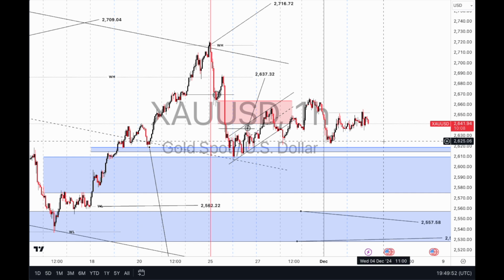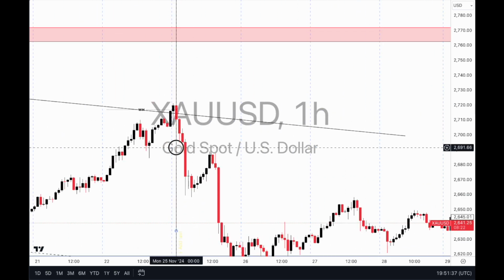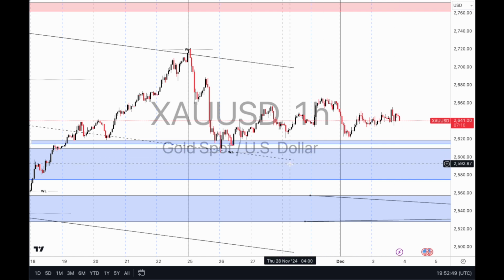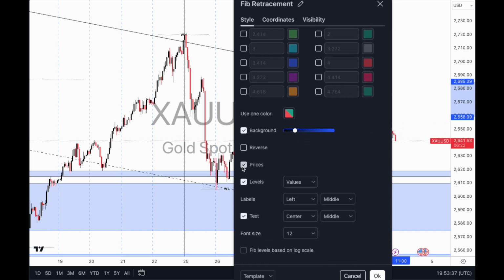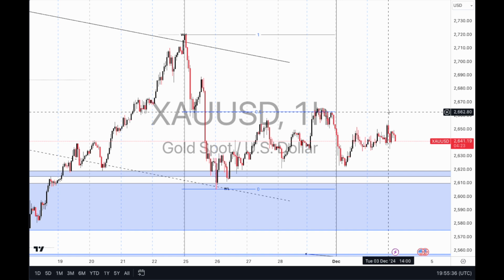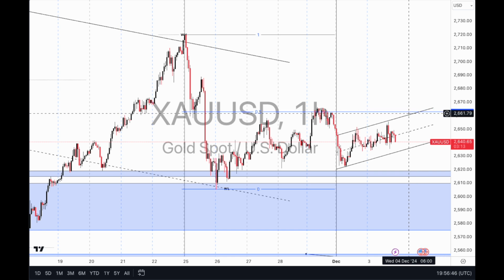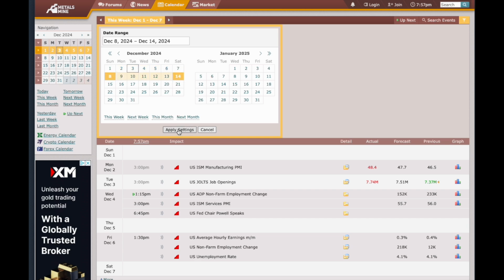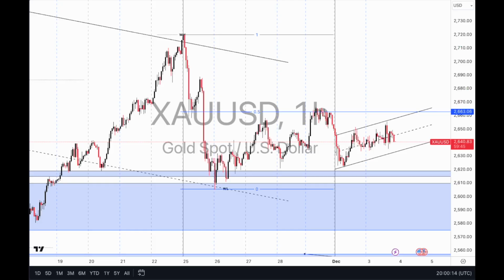xauusd: trading strategy weekly highs and lows technical analysis: xauusd analysis today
SwingTrading DayTrading xauusd ForexTrading xauusd: trading strategy weekly highs and lows technical analysis: xauusd analysis today

Tuesday 3rd December

Suppose you're a beginner eager to explore the exciting world of trading. In that case, this video is your all-in-one guide to swing trading strategies, day trading in forex, and mastering the art of technical analysis. Whether you're following the latest xauusd forecast tomorrow or looking for long-term insights, we’ve got you covered!

🔍 Dive deep into the intricacies of swing trading forex, effective day trading strategies, and technical analysis – all designed for beginners. Gain insights into the latest market updates, including the current xauusd NFP data and xauusd SMC techniques. Empower yourself with the knowledge to make informed decisions and seize profitable opportunities in the ever-changing market.

We’ll also discuss advanced topics like the higher lows and lower highs pattern, and show you how to improve your trades with a smart money concept (SMC) approach. Keep up-to-date with the latest xauusd prediction and xauusd forecast, giving you the edge you need to stay ahead of the market. Explore ways to enhance your strategies with xauusd strategy on TradingView and stay informed with xauusd live news today.

💡 Stay ahead of the market! Our detailed xauusd forecast today and this week, paired with xauusd forecast for next week, will help you capitalize on upcoming opportunities.

👍 If you found this video helpful, don’t forget to hit the like button, share it with fellow traders, and subscribe for more insights on trading strategies, market updates, and wealth-building tips. Let’s embark on this trading journey together!